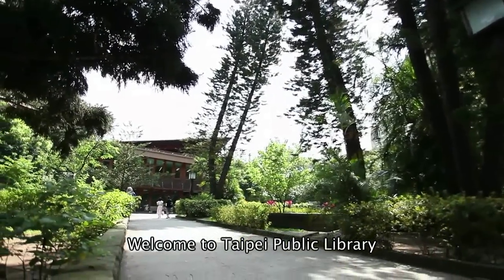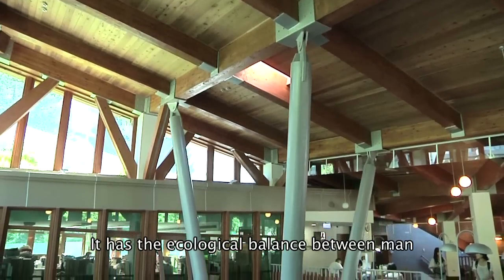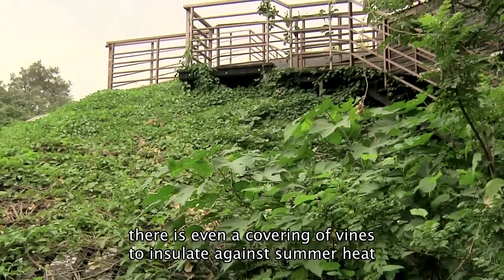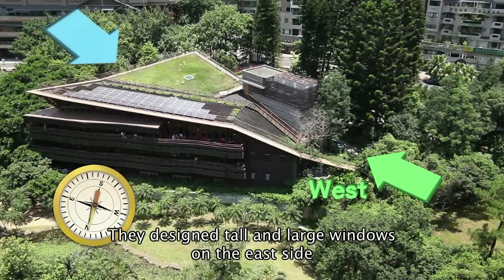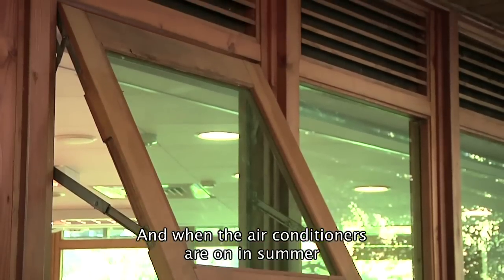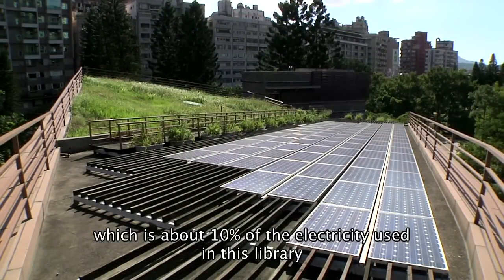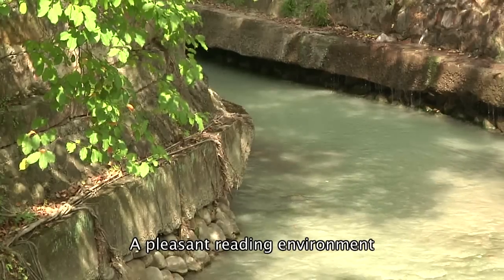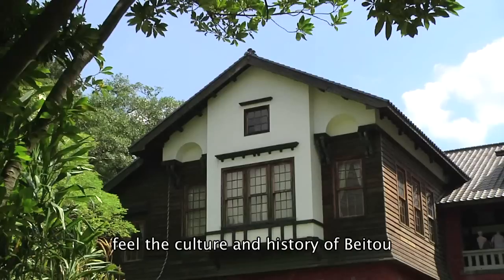臺北市立圖書館北投分館(英文簡介影片)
由臺北市立圖書館北投分館提供